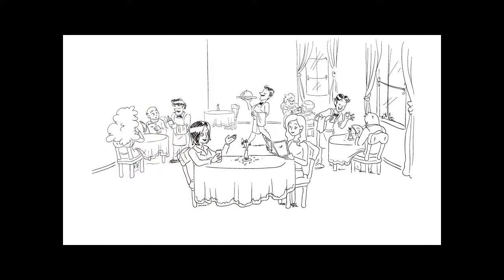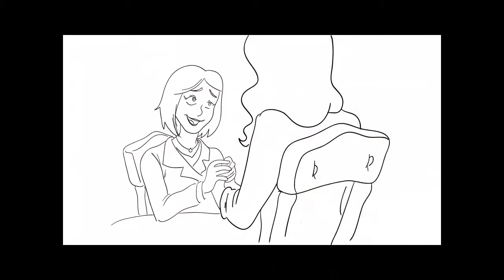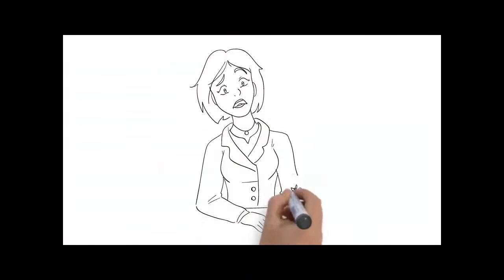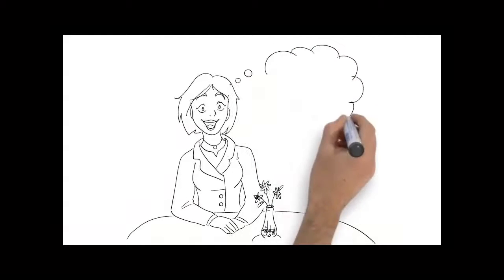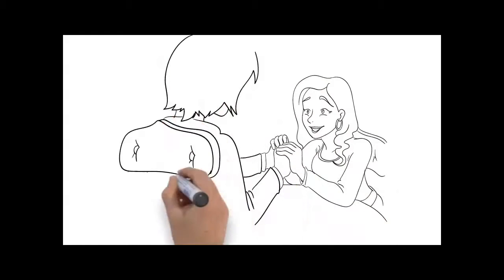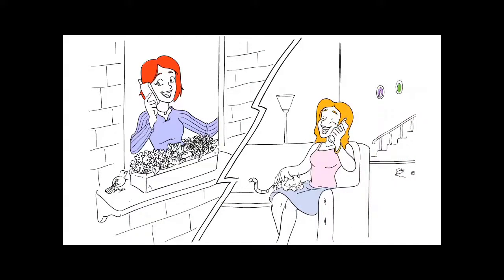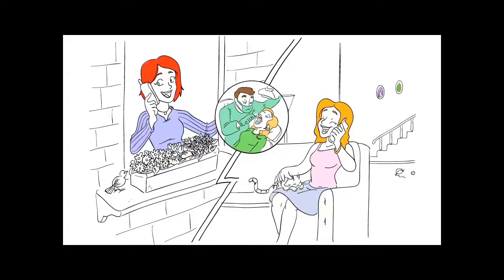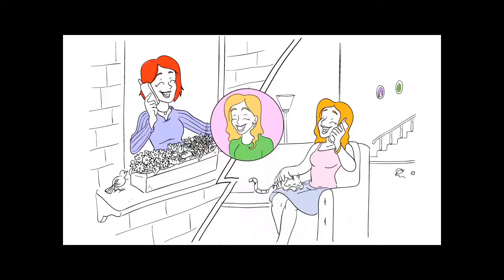Cosmetic Dentist Rock Hill SC - Benefits of Cosmetic Dentistry in Rock Hill South Carolina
Finding a cosmetic dentist in Rock Hill doesn't have to be difficult.  Simply speaking, cosmetic dentistry will be the branch of dentistry that offers using the look in the teeth.

The majority of us were not born with excellent teeth. Slight variations in the shape, size, and/or alignment of teeth are common. Often they are not troublesome and in some situations could be corrected at an early age, i.e. braces for teenagers to right alignment of the teeth. Nonetheless, a few of these variations can present each functional and cosmetic issues, depending around the person.

In addition to genetic variations you will find also cosmetic concerns that will arise with time. Examples of these would include chipped or broken teeth, staining that may results from food, beverage, smoking, or drugs, neglect, and in some cases oral illness. As with genetic variations the functional concerns can present issues while the cosmetic problems will rely on the individual's requirements and desires.

There are many advantages of an attractive smile. Many of these address the problems of a person's self-esteem and self-confidence. As an example, folks with poor teeth tend to not smile significantly, a circumstance that will lead other individuals to think that this individual is definitely an unhappy person. In the opposite end from the spectrum, people with attractive teeth plus a warm, friendly smile are normally more comfy and outgoing in social settings. And while you can find no research to confirm or deny this, some think that white teeth along with a great smile tend to enhance a person's income throughout their career as that person has a higher measure of self-confidence and is much more readily accepted by other folks (which includes employers and bosses) when in comparison with the individual with misshapen or stained teeth.

Today's cosmetic dentistry procedures offer, in a sense, a "facelift" for the teeth. These methods can make a person look younger by reversing the natural aging appearance of teeth. Cosmetic dentistry can whiten teeth with a number of remedy and processes, can repair or perhaps replace misshaped, broken, or chipped teeth, and may right misalignment of the teeth.

But know this - cosmetic dentistry is part science and part art. The science part is standard to every single dental college graduate. He or she should know the anatomy of teeth and be educated in the suitable use of the tools of the trade. But even beyond the basic understanding  science of the tooth, dental technology - just as is accurate with just about every part of life as of late - is increasing at tremendous speeds. New (and improved) ceramic and composite materials obtainable for cosmetic dentistry are being developed constantly. New procedures are becoming identified that will both lower discomfort for the patient while at the same time offer a better result. Even though any general dentist will have a fundamental understanding of cosmetic dentistry and oftentimes can do a really credible job for his or her sufferers, there's a large amount of coaching and study required to keep abreast of each of the new developments within this distinct branch of the dental profession.